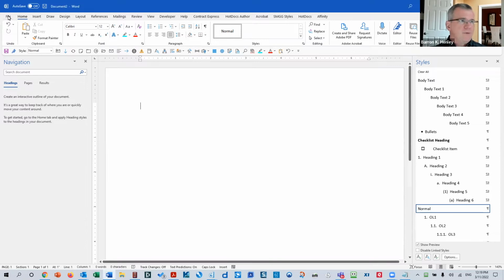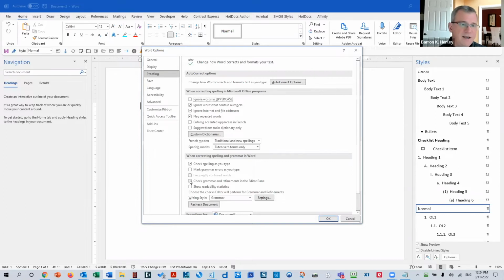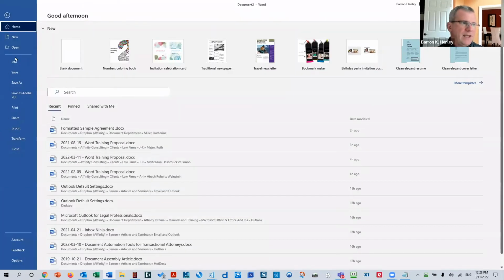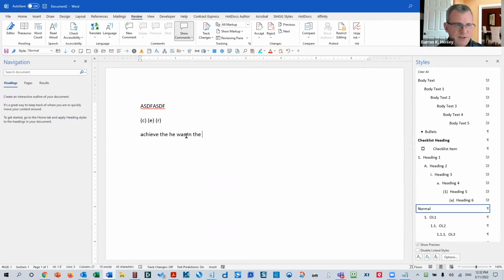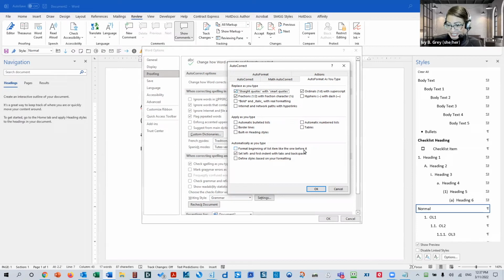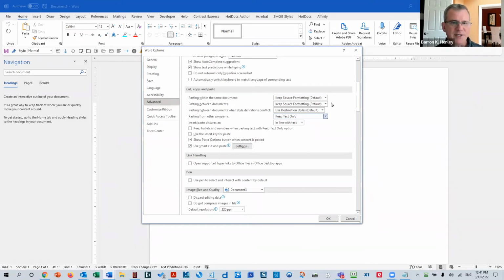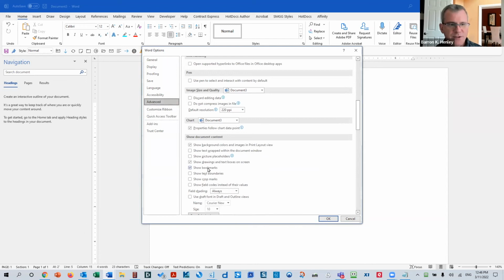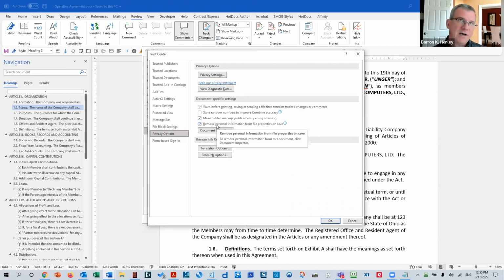Tweak Your Default Settings for Legal Work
Learn to access and customize Word's interface, fix its programmatical settings, and install your preferred legal formatting as Word's default formatting. When you make Word work for you, you’ll harness the power of Word while stripping away basic settings inappropriate for a law office. You’ll also avoid annoying notifications, navigate faster, and stop using clunky workarounds. Download the handout for this lesson.